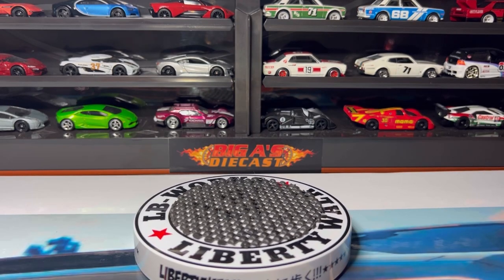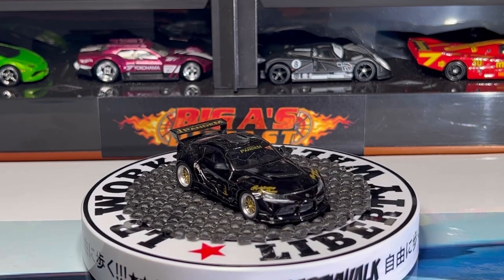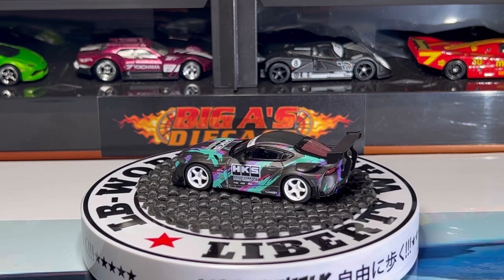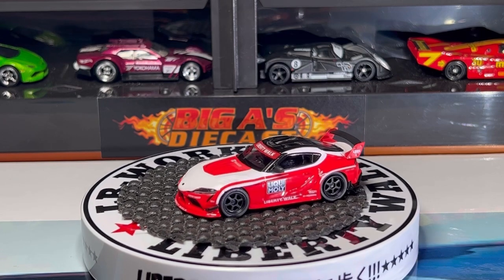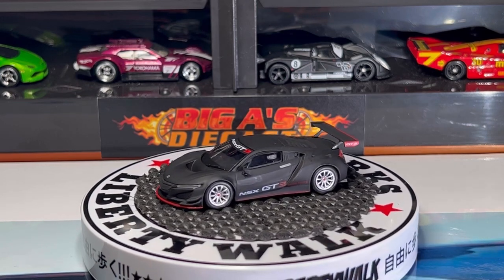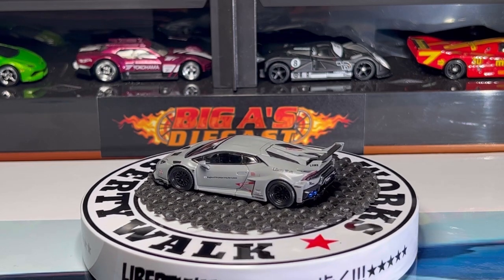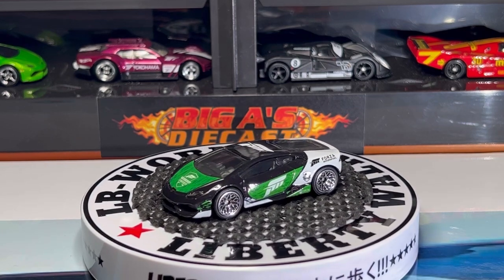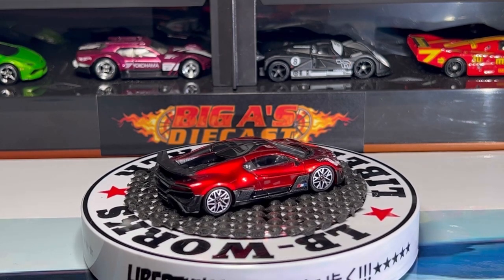HOT WHEELS | MINI GT | DIECAST HIDDEN TREASURES | SHOWCASE